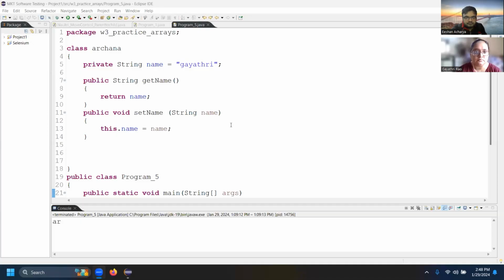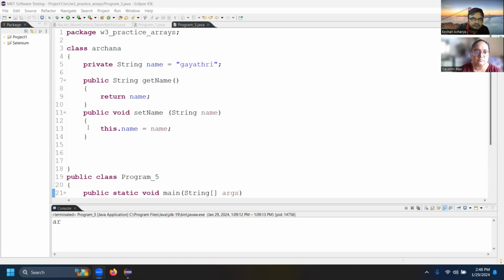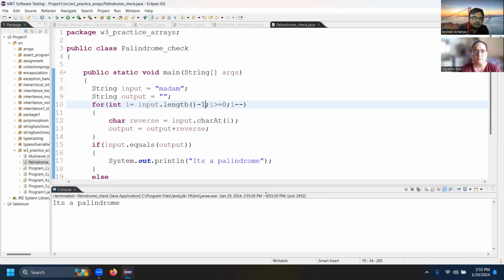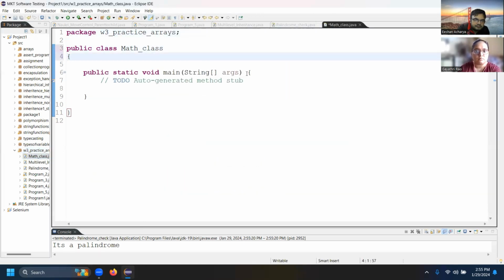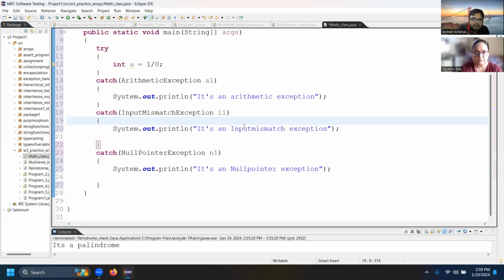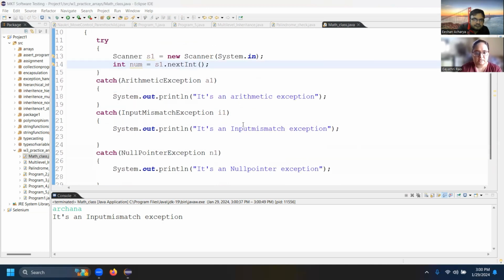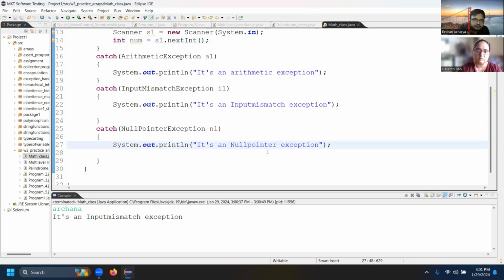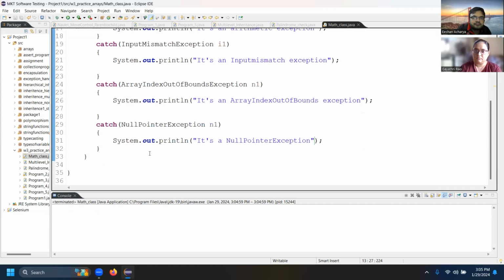Automation Testing Interview Questions and Answers